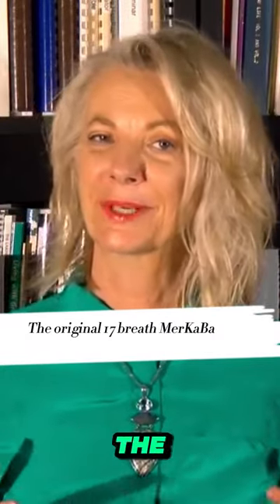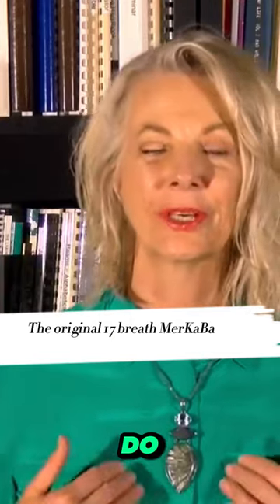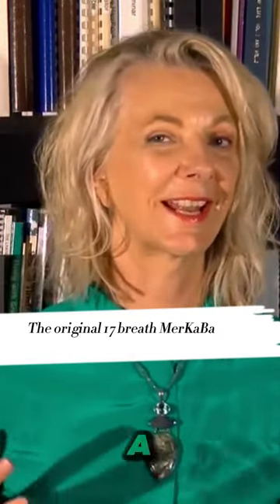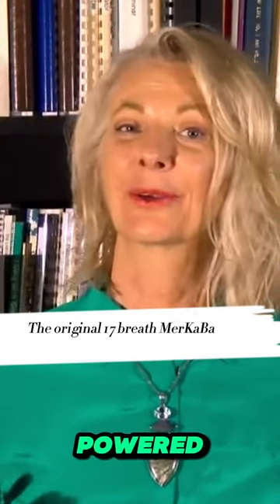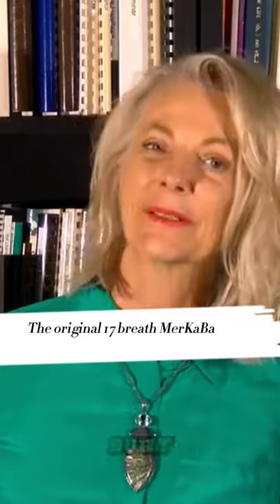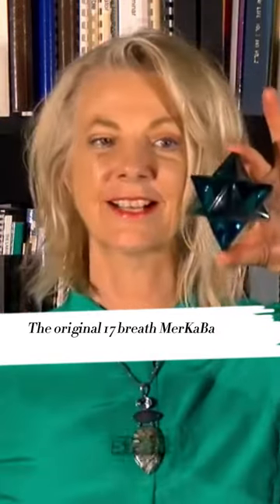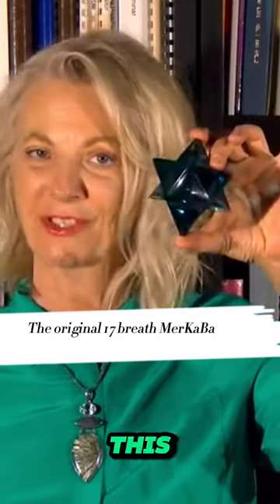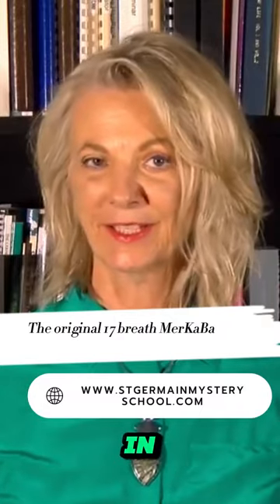Merkaba 17 Breath Lightbody Activation with Maureen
Receive your Merkaba Lightbody Activation with Maureen. Work with the 17 breathwork technique to activate your Merkaba. Then journey deeper and go rise higher to connect with your 13 Emissaries of light amongst the Stars guided by Maureen. click the